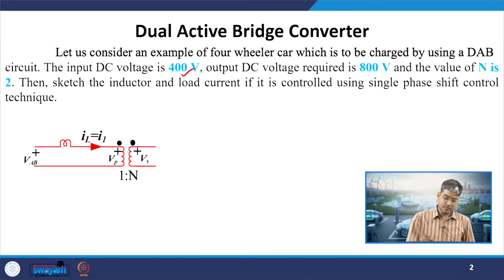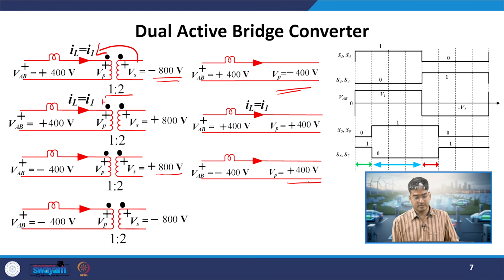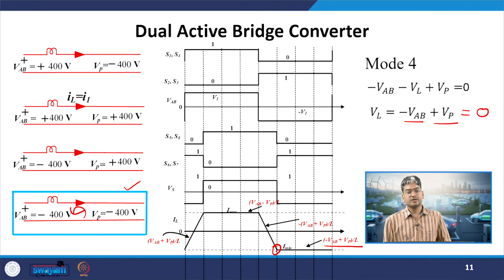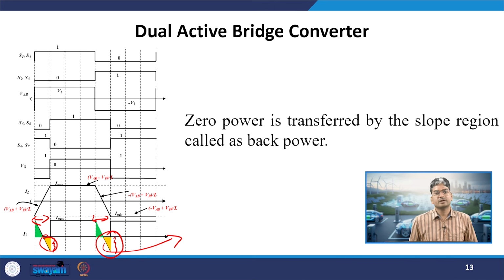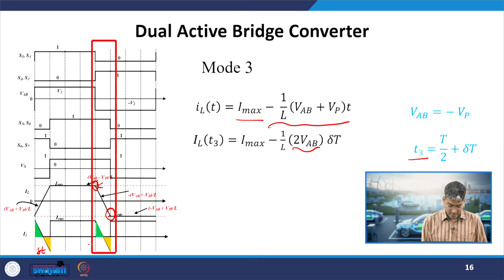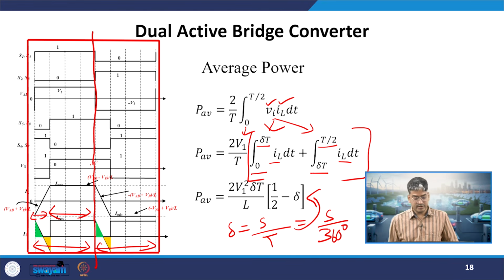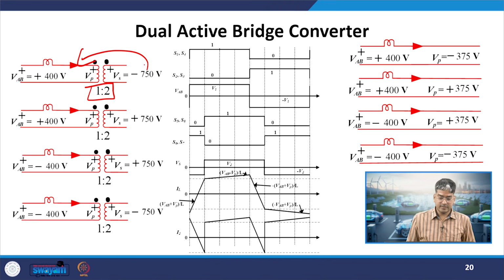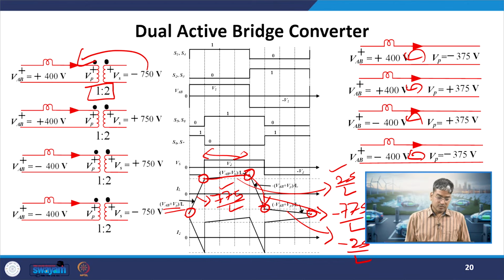Lecture 10 Dual Active Bridge converter - IV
🚗⚡ Dual Active Bridge (DAB) Converter – IV | Inductor Current Analysis | Average Power Derivation | Electric Vehicles | Lecture 10

In this lecture, we continue the detailed analysis of the Dual Active Bridge (DAB) Converter by deriving the inductor current waveform and average power transfer equation under Single Phase Shift (SPS) control. A step-by-step analysis of all four operating modes is presented using bridge voltages, inductor voltage, current waveforms, and switching states.

The lecture explains how the leakage inductance influences the slope of the inductor current in each operating mode and discusses the concept of back power (circulating power) that does not contribute to useful energy transfer. Finally, the average power transferred by the DAB converter is derived, followed by a practical example of a 400 V to 750 V EV charging system operating under Single Phase Shift control.

📚 Topics Covered

✅ Review of Dual Active Bridge (DAB) Converter
✅ Single Phase Shift (SPS) Control
✅ Four Operating Modes of DAB
✅ Inductor Voltage in Each Operating Mode
✅ Inductor Current Waveform Derivation
✅ Effect of Leakage Inductance
✅ Current Slope Analysis
✅ Load Current Waveform
✅ Back Power (Circulating Power)
✅ Average Power Transfer Derivation
✅ Practical 400 V to 750 V EV Charging Example
✅ Switching Waveforms and Power Flow Analysis

Researchers working on isolated DC–DC converters
Engineers designing EV chargers and battery energy storage systems

📖 Recommended References

R. W. Erickson and D. Maksimović, Fundamentals of Power Electronics, 2nd Edition, Springer.
R. W. De Doncker, D. M. Divan, and M. H. Kheraluwala, "A Three-Phase Soft-Switched High-Power-Density DC/DC Converter for High-Power Applications," IEEE Transactions on Industry Applications.